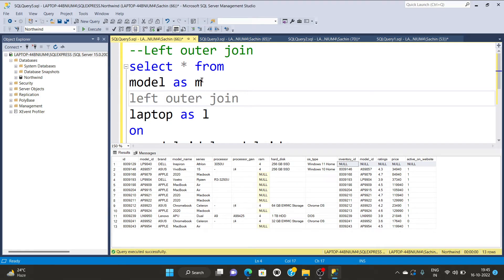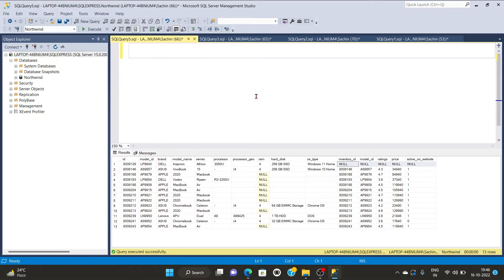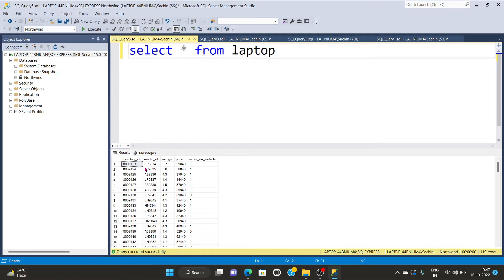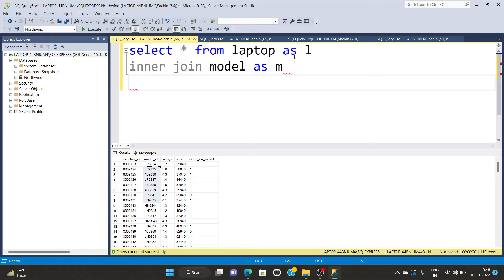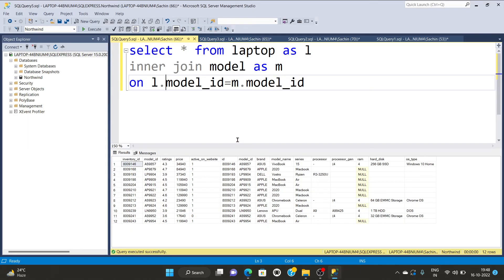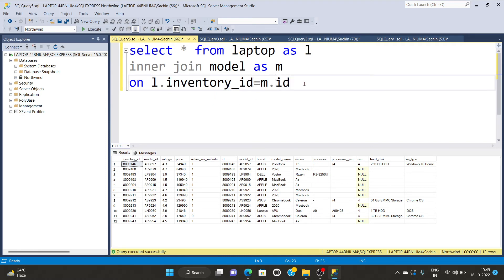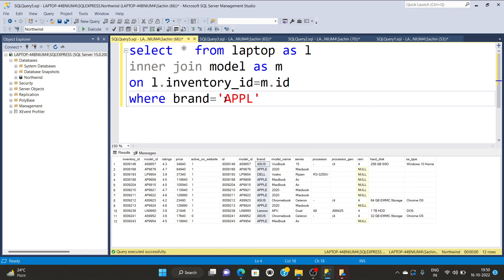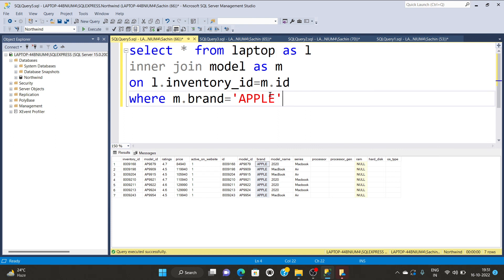Chap 15 Inner join in SQL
This video will explain how to perform Inner join in SQL.